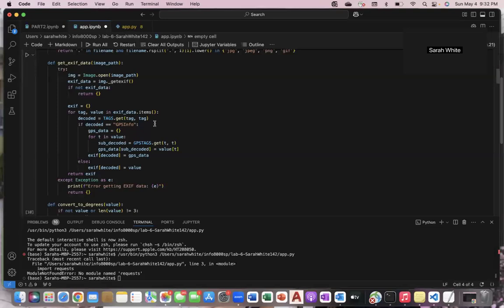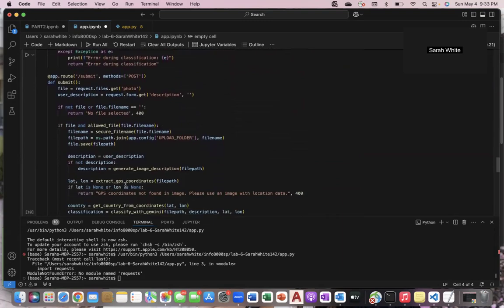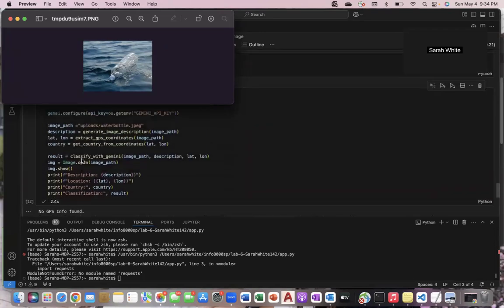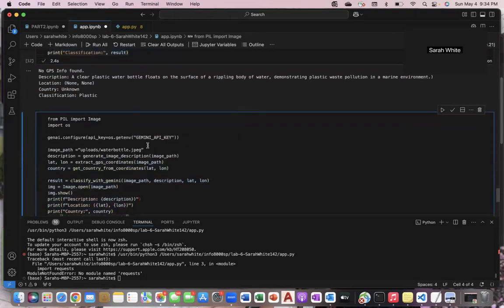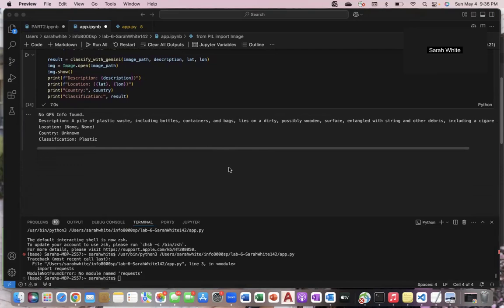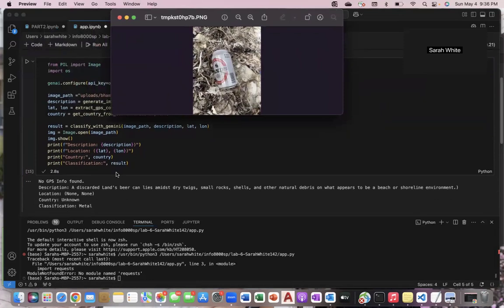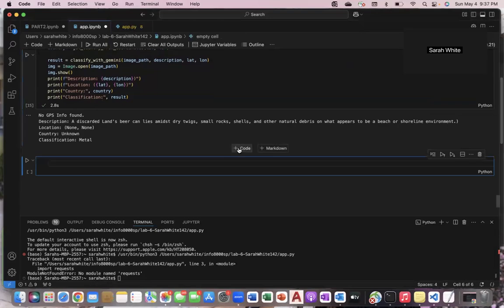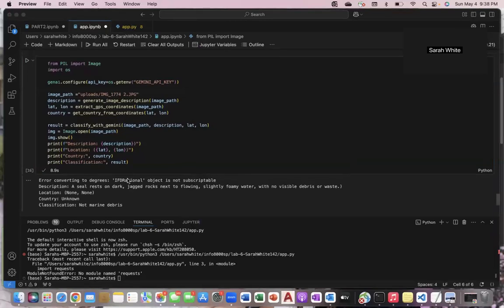webapi marine debris classification